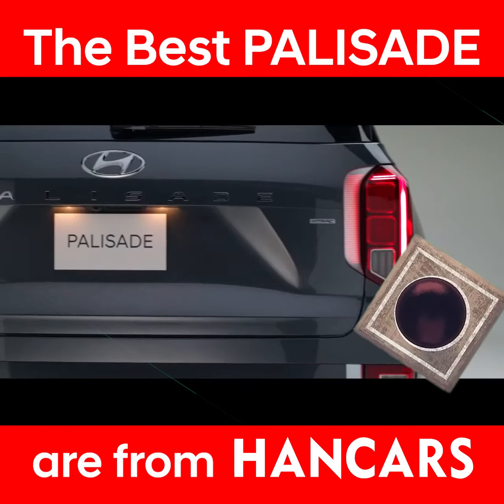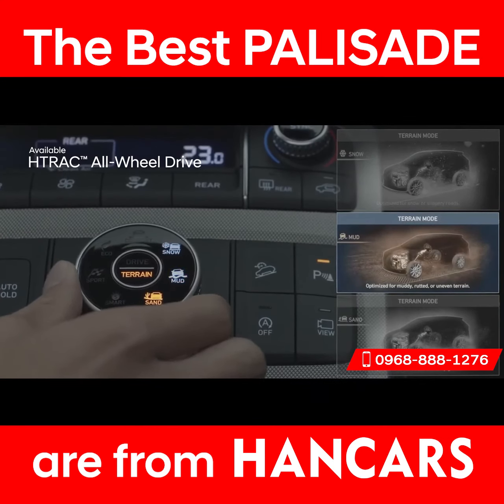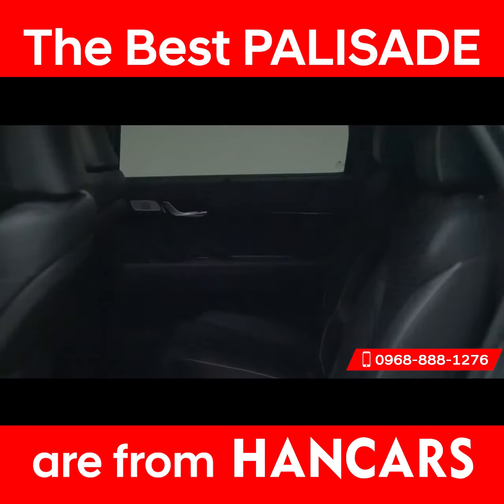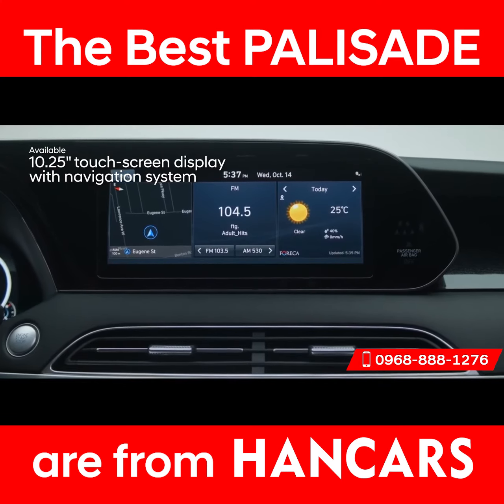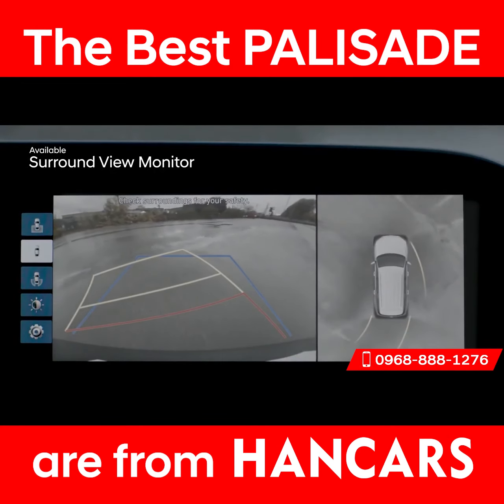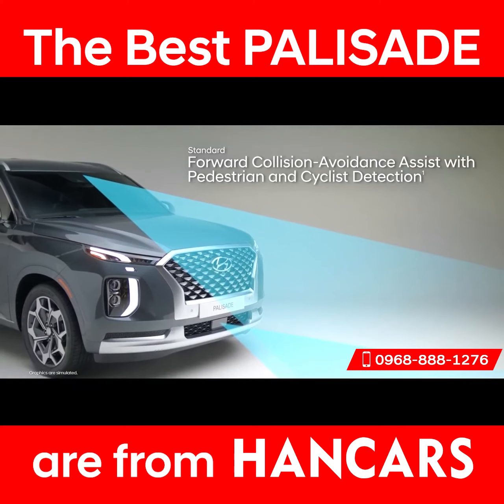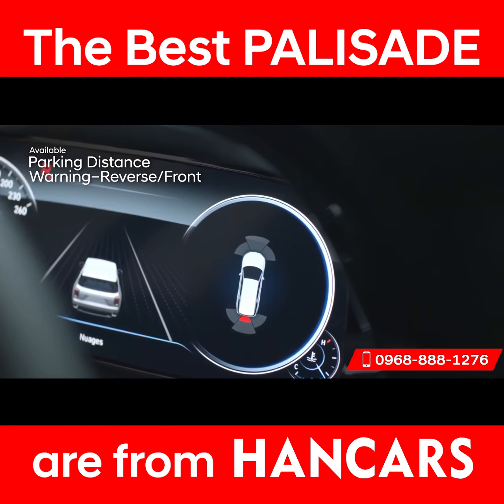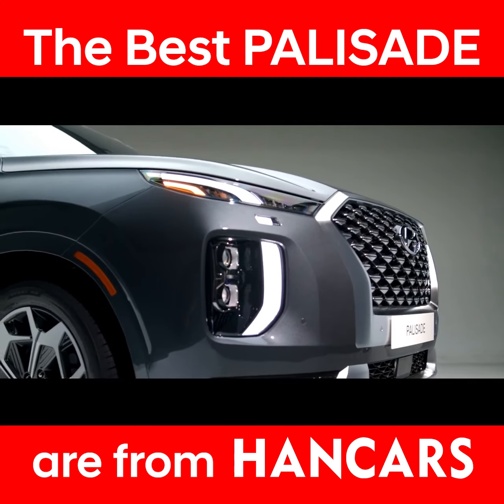2022 Hyundai Palisade